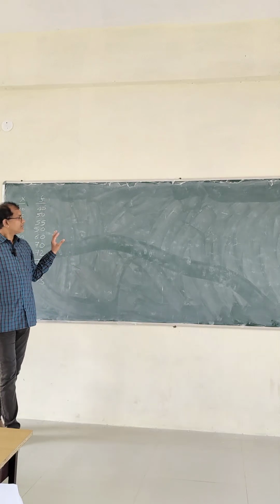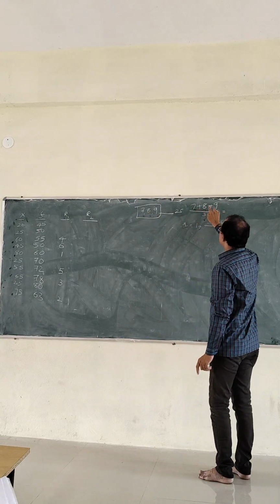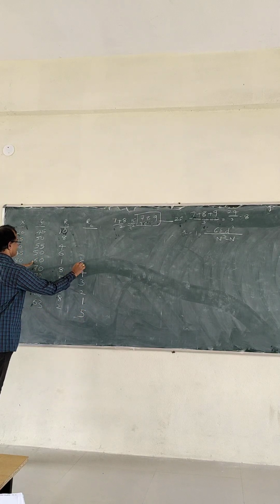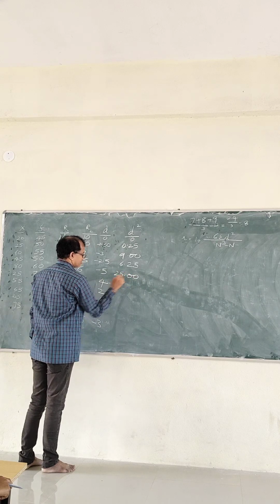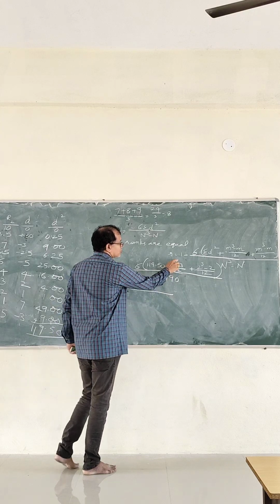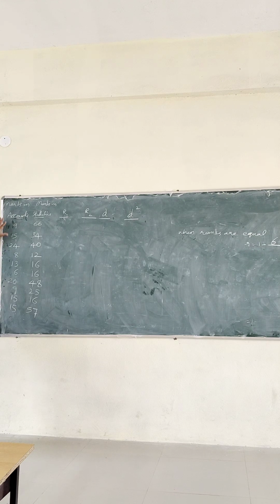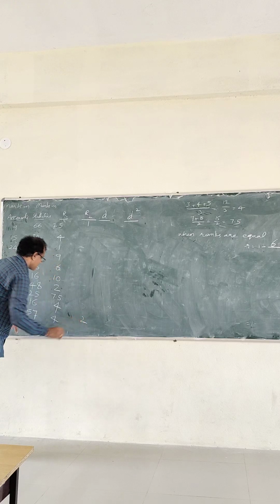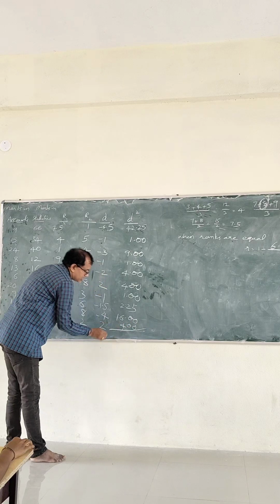Spearman Rank correlation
Rank correlation in Telugu and English medium